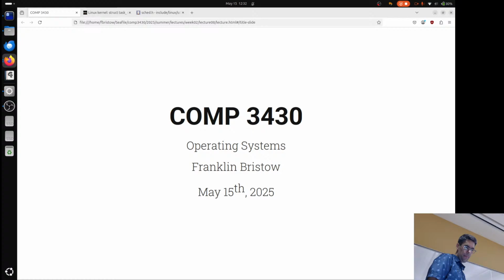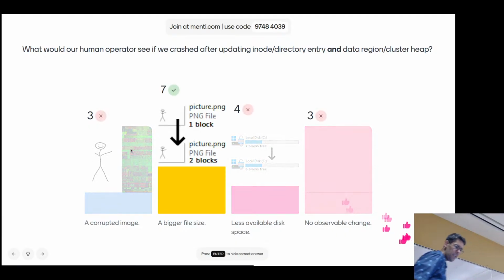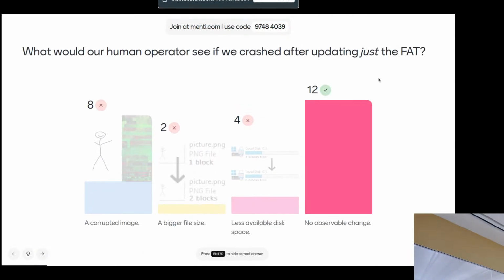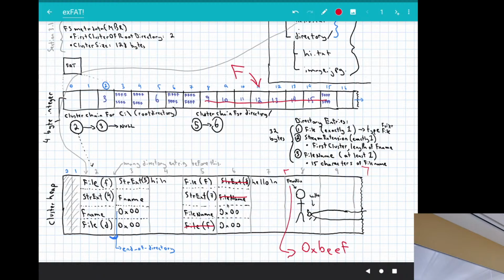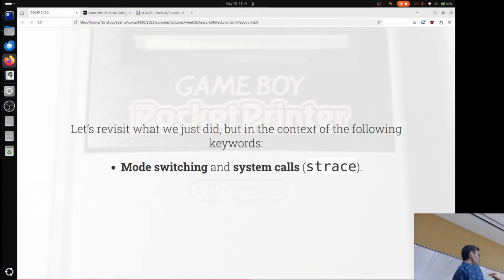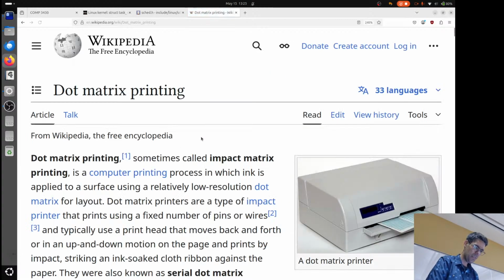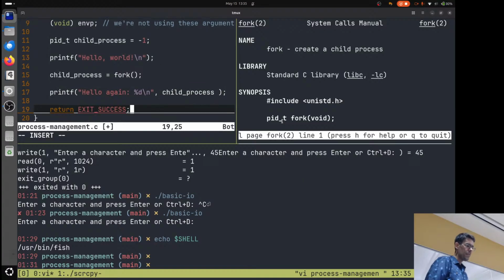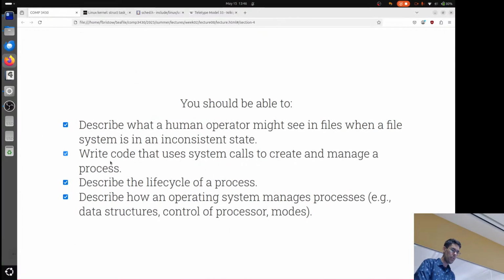COMP 3430 Summer 2025 Lecture 8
While file systems are amazing, today we will leave them behind. They come up again later, but today we're going to move on to looking at concurrency. Our initial look at concurrency will be a coarse-grained mechanism called "processes". Processes are, in short, the way an OS manages running programs.

Our introduction will focus on the use of the API for creating new processes (running programs) in the system, and we will begin to think about the kinds of things an OS needs to keep track of to be able to do this for us.